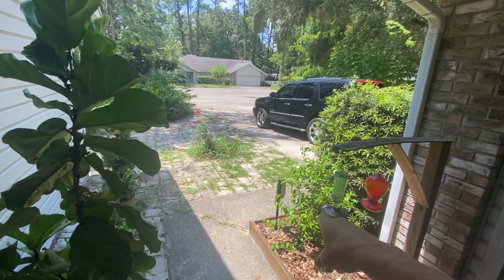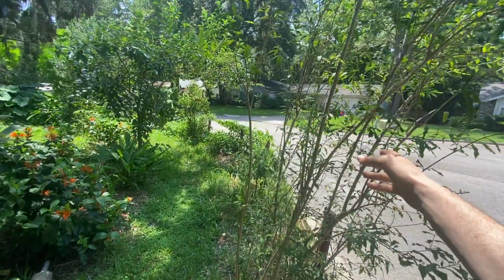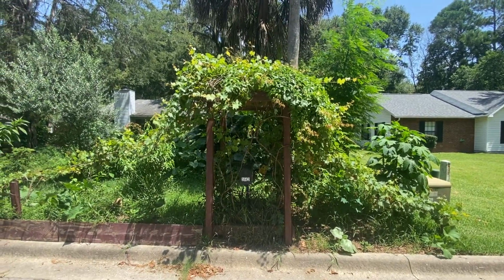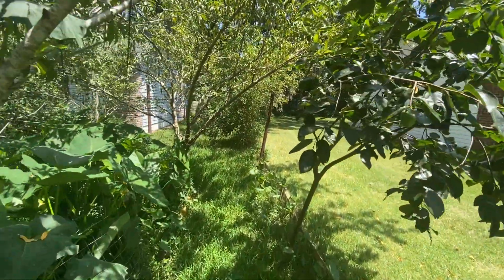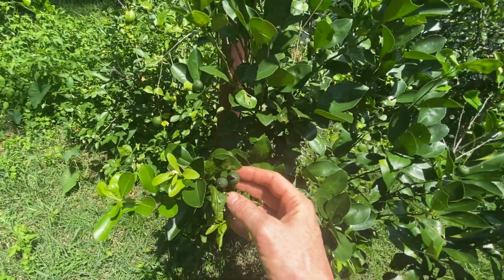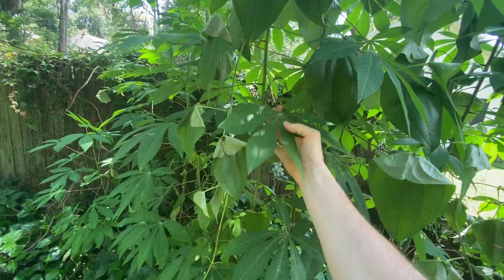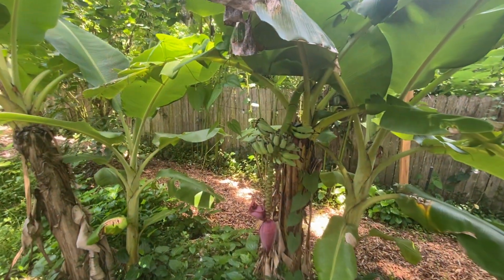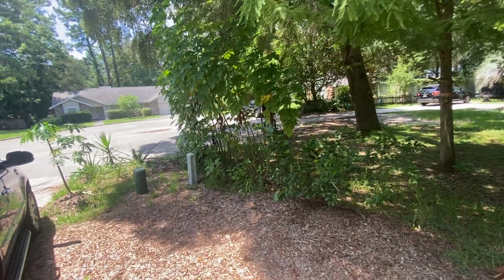4 1/2 YEAR UPDATE! | Florida Food Forest Project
This year has proven to be the most prolific an abundant year! Everything is growing like crazy, the Food Forest has legs and is taking off￼!